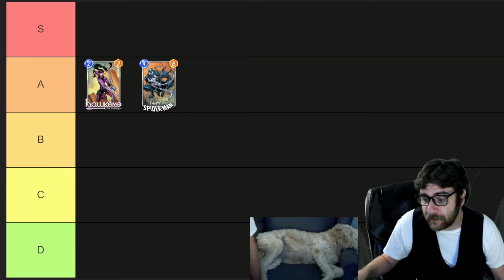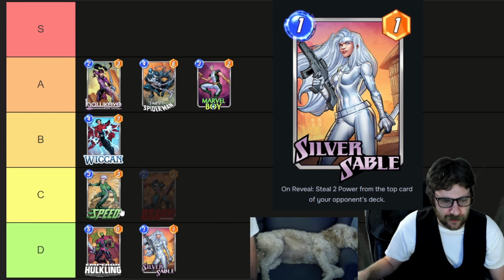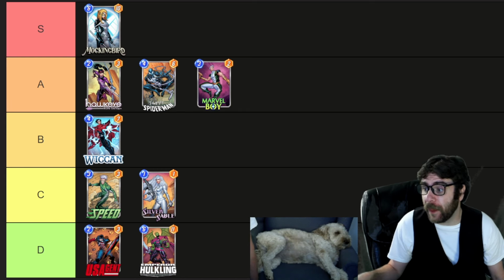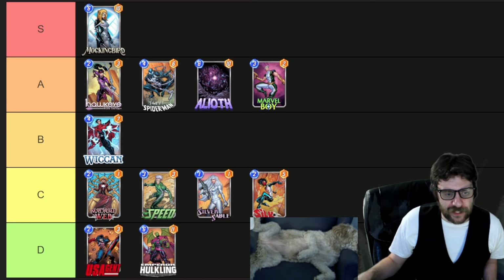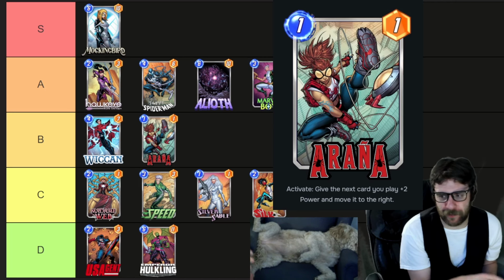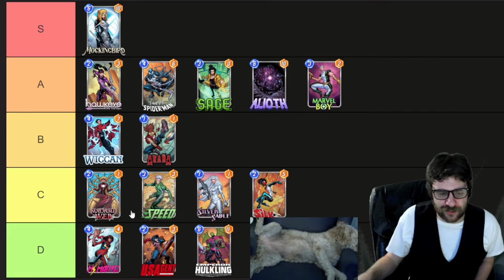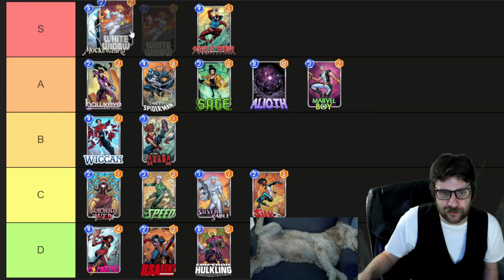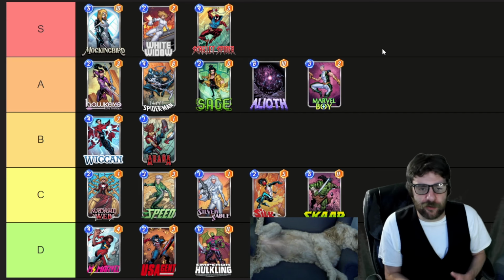A F2P Spotlight Cache Review for The Amazing Spider-Season ~ Marvel Snap September 2024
Paste this message into Alliance Search. [NLG] Never Lucky Gang